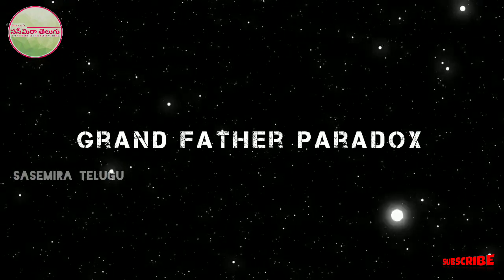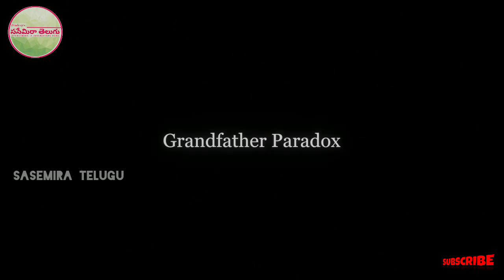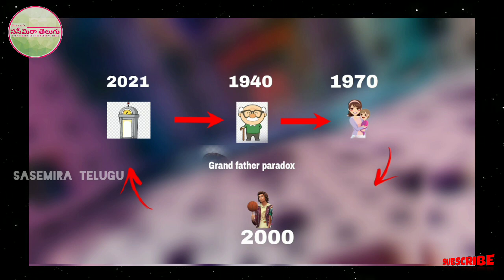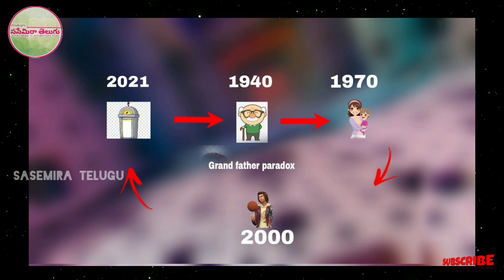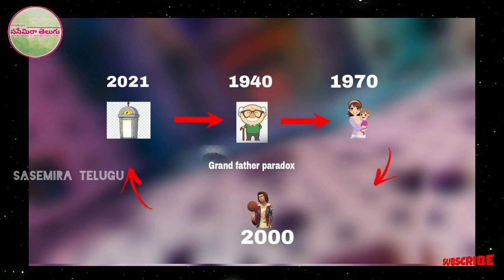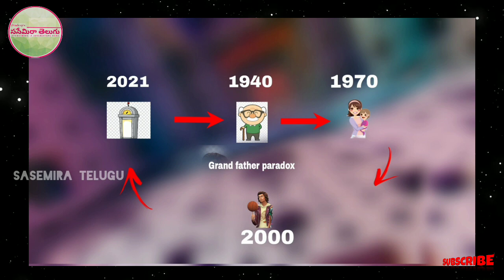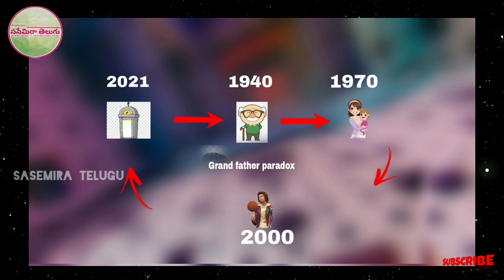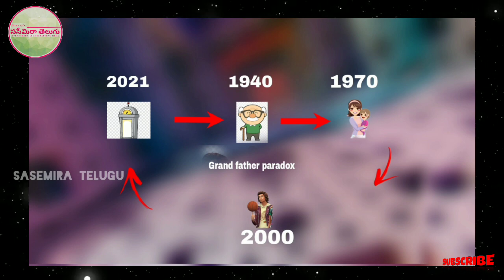4 dimensional world and it's abilities || explained by Sasemira telugu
For more interesting videos like this

– Sasemira telugu